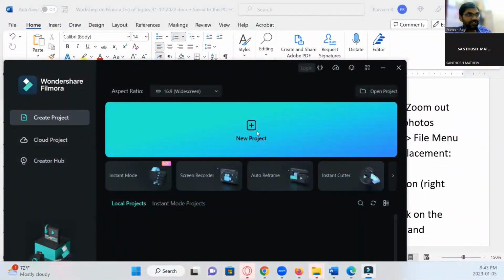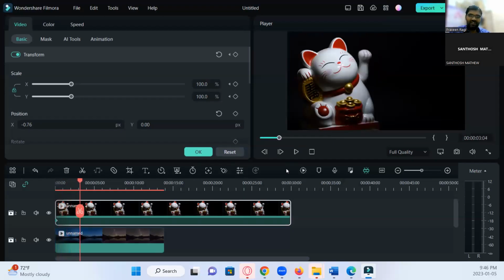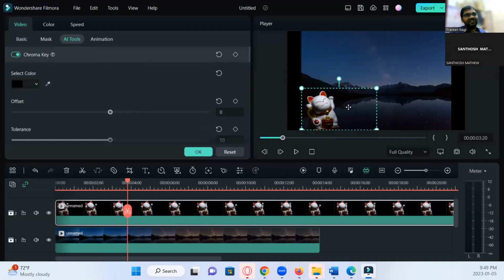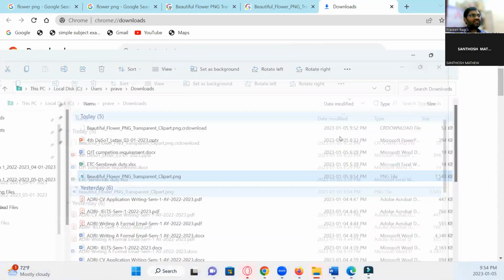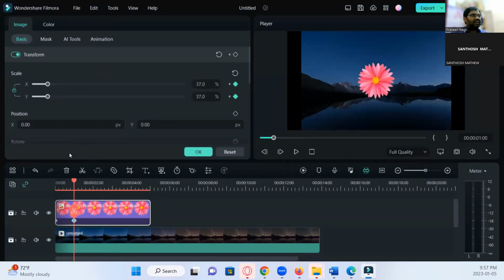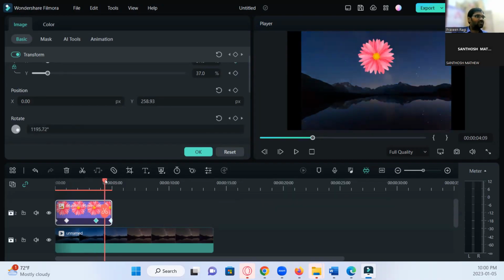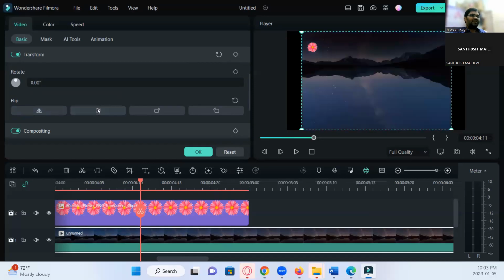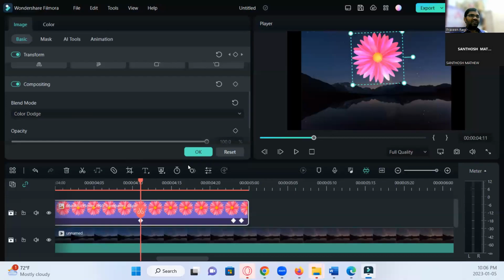Wondershare Filmora 12 Class - 5th January 2023 | Video Editing Tips | Easily Edit Videos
Discover useful tips for Filmora video editing in this tutorial! In this video, we will provide you with valuable tips and techniques to enhance your video editing skills using Filmora, a popular video editing software. Whether you are a beginner or an experienced user, these tips will help you create professional-looking videos with ease. From basic editing functions to advanced features, we will cover a wide range of topics including trimming, adding transitions, applying effects, adjusting audio, and more. Join us in this tutorial and take your video editing skills to the next level with Filmora!